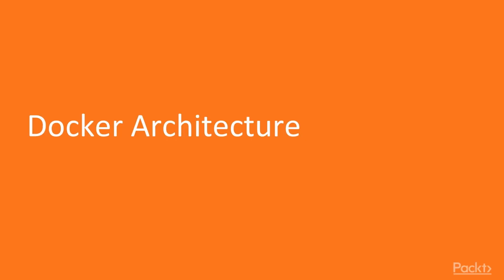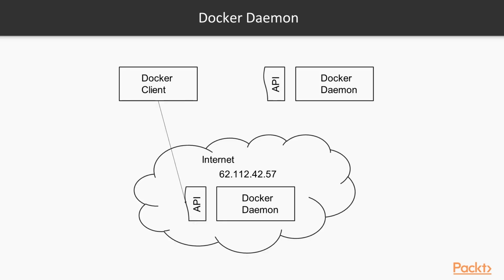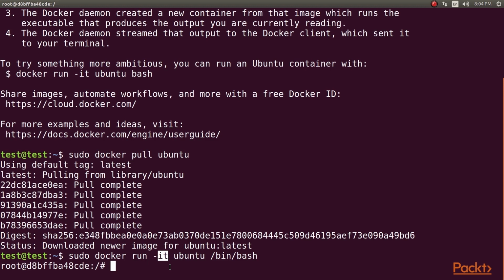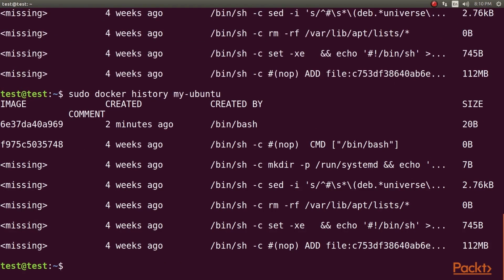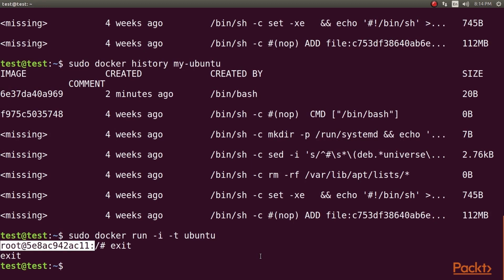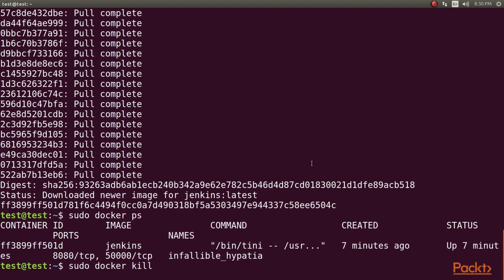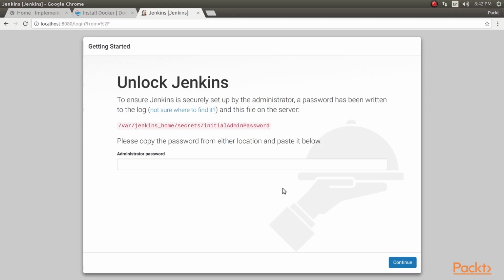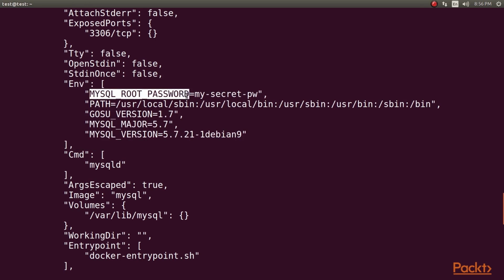DevOps Fundamentals with Azure: Docker Architecture|packtpub.com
This video tutorial has been taken from DevOps Fundamentals with Azure. You can learn more and buy the full video course